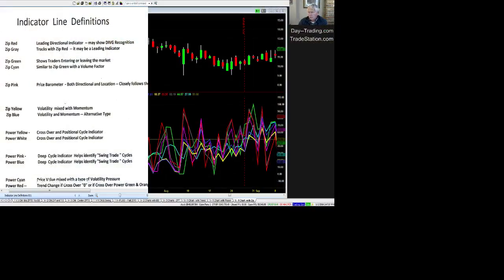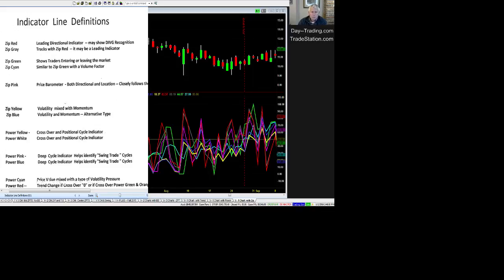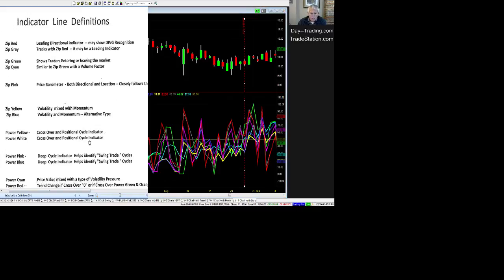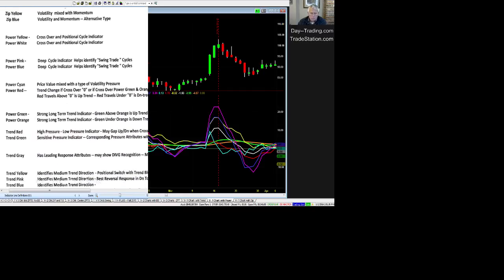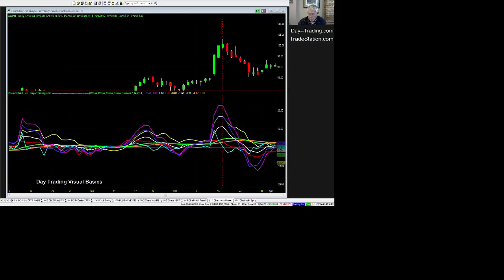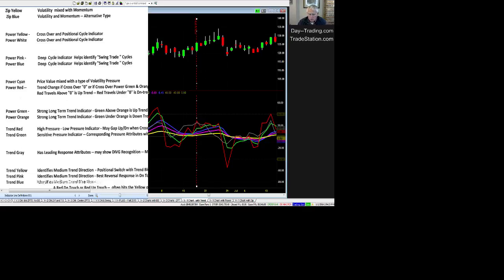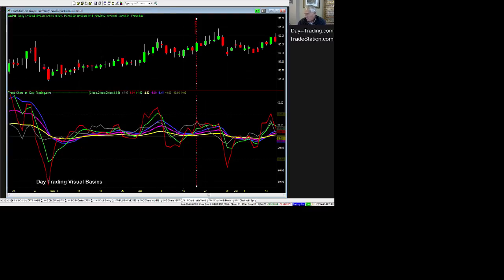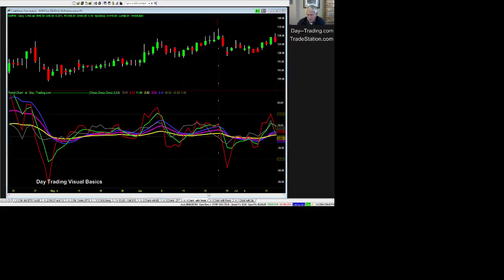Indicator Line Definitions Video